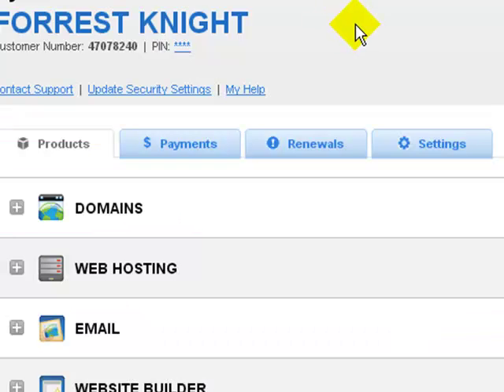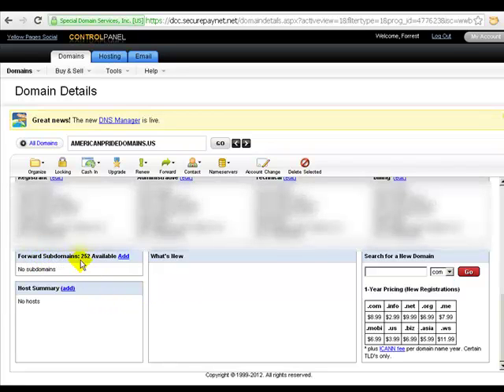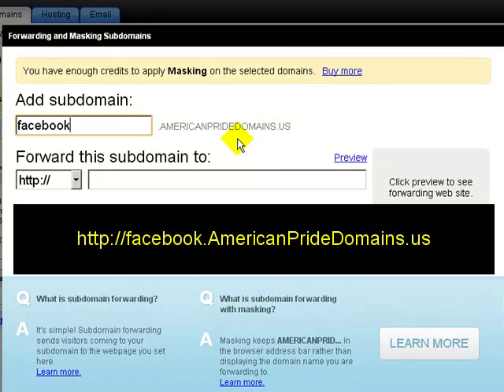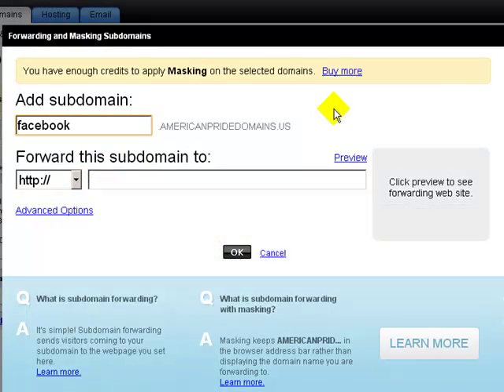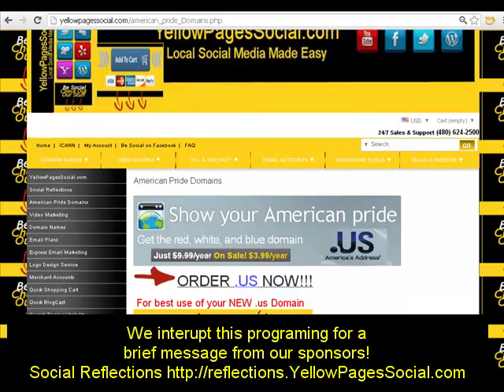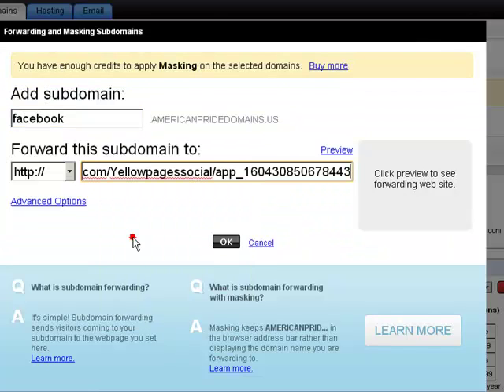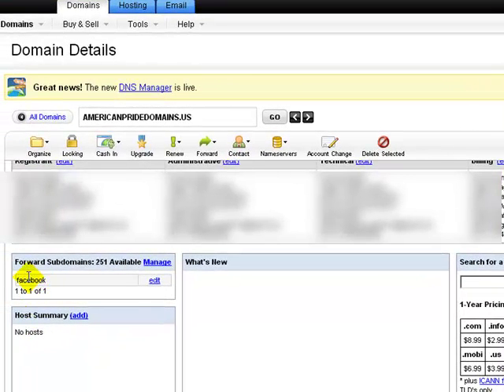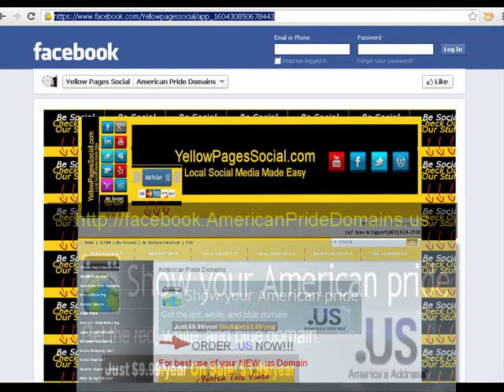Yellow Pages Social How to set up a sub-domain forwarding for Facebook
How to set up a sub-domain forwarding for Facebook